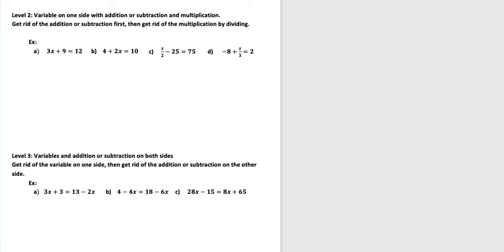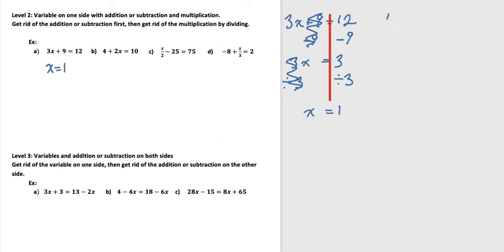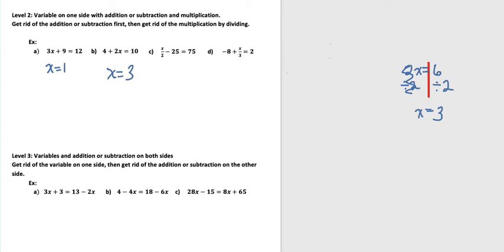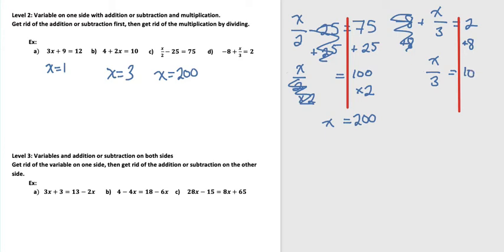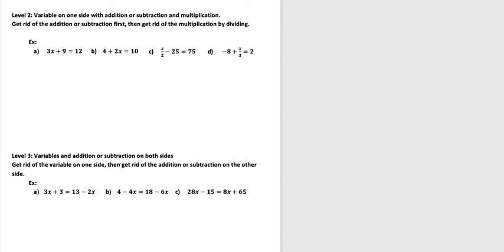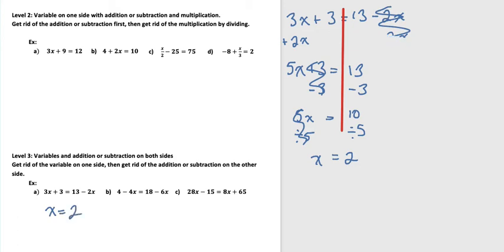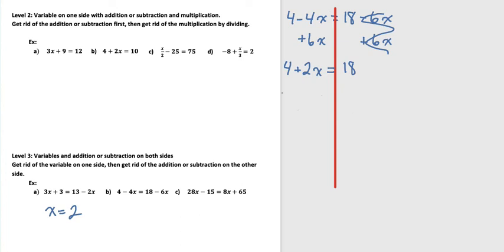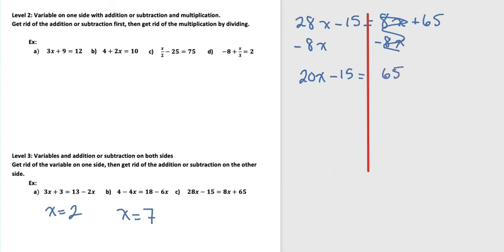Algebra Level 2 and 3